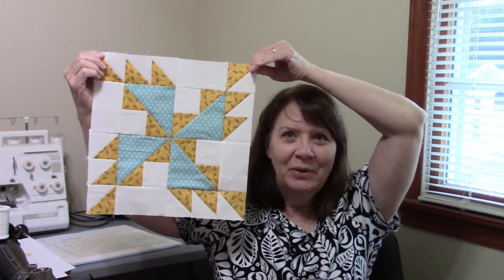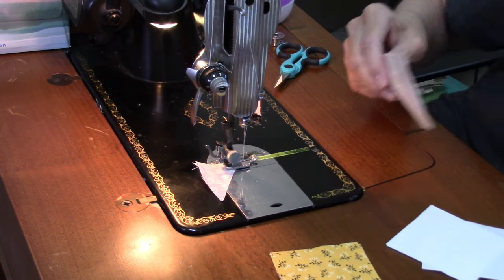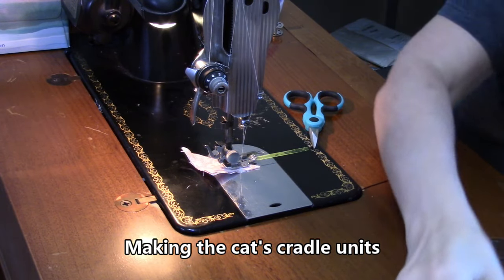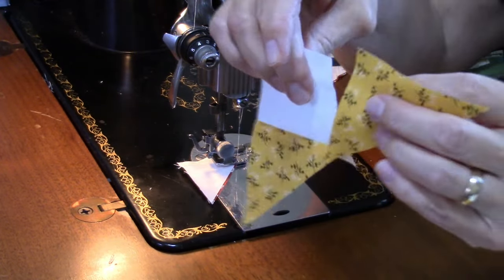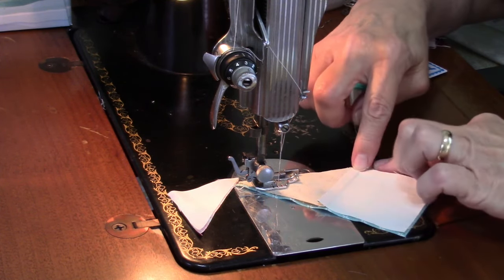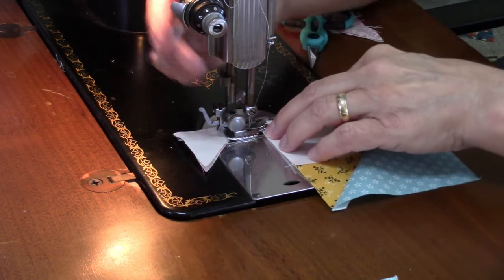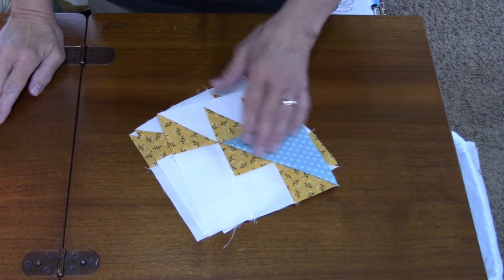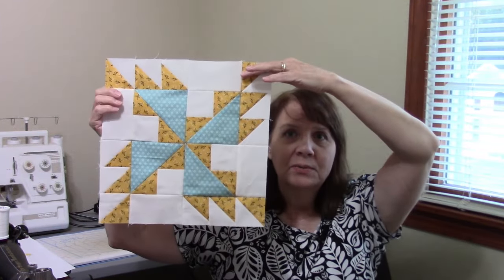Straw Flower Quilt Block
The Straw Flower block is made with half-square triangles and Cat's Cradle units. I chose to use teal and yellow prints with a cream background for this block. Notice the double pinwheel that forms in the center of the block. This is a 12" four-patch block.
Credits:
Video production and quilting designs by Susan Loftin

My Sewing Machines:
1952 Singer 15-91
1947 Singer 15-90